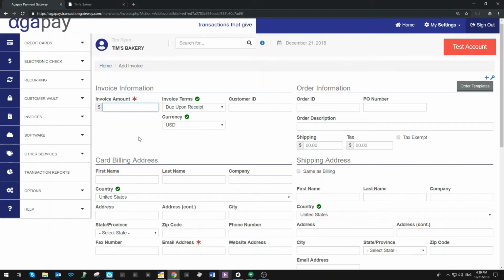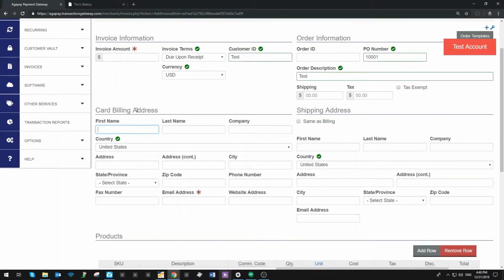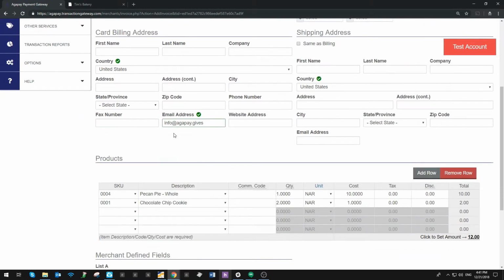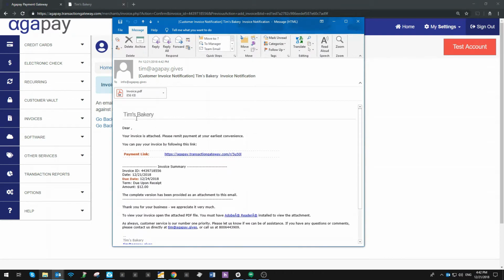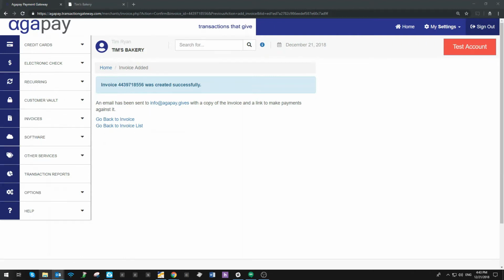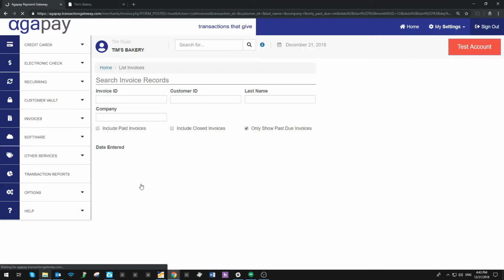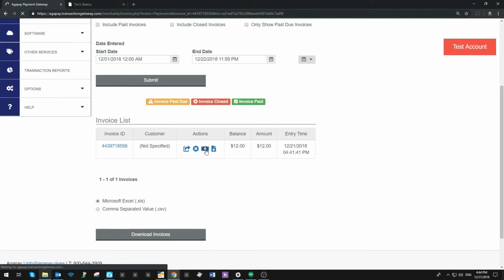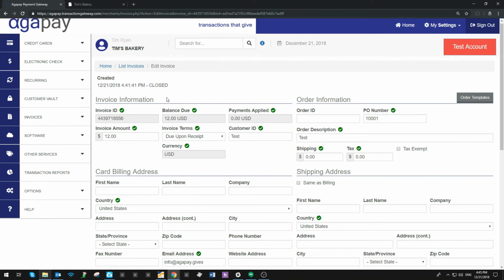Invoice Billing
How to Setup Invoice Billing

Agapay helps and provides all the needs of a growing business. We offer business solutions that enable credit card processing, processing of electronic checks, integration of e-commerce software, and Point Of Sale solutions for continuity of revenue and stress-free flow of payment processing. We provide excellent support to all of our clients in a personal concierge level of service. Since the beginning of Agapay, we stand firm when it comes to our commitment, most especially in extending our helping hand in society. With that, we give 5% of our gross revenue to charities and other nonprofit organizations as our way of giving back. In every transaction, we give.